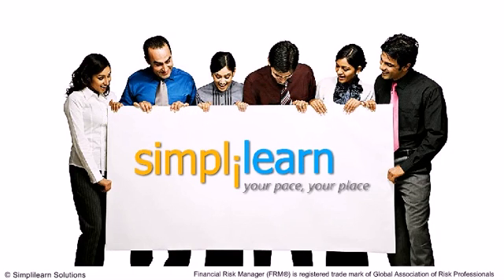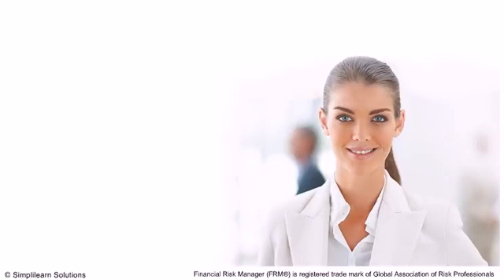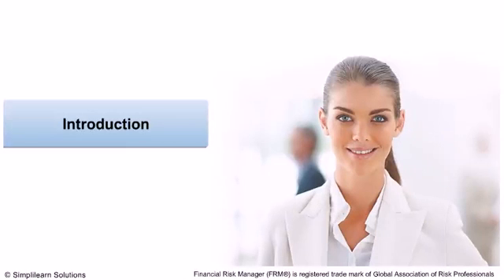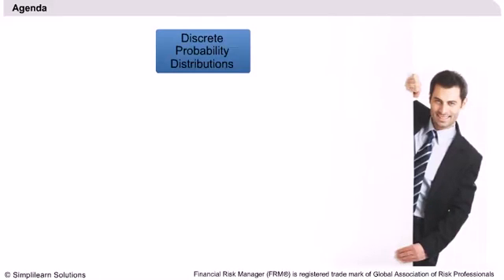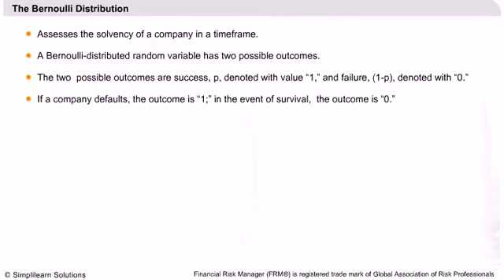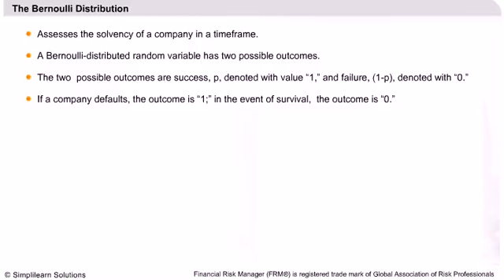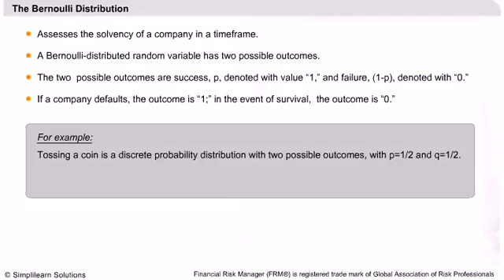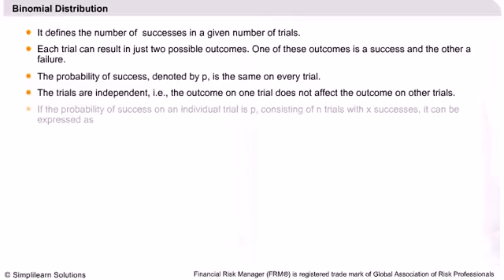Financial Risk Manager Classroom Training| What is Discrete Probability Distribution? | Simplilearn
This video explains the:
1.Discrete Probability Distributions
2.Bernoulli distribution
3.Binomial distribution and Poisson distribution